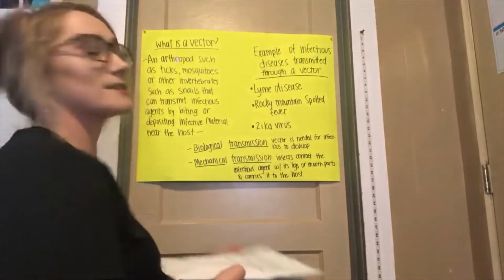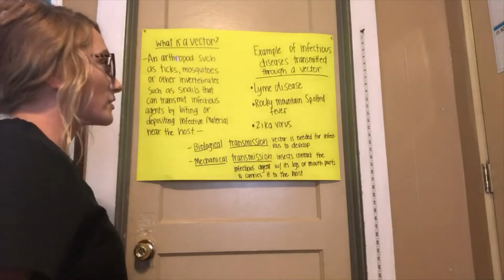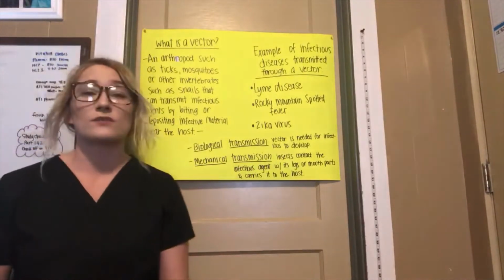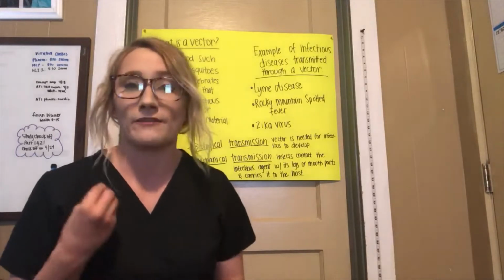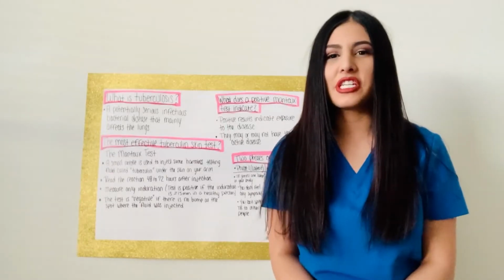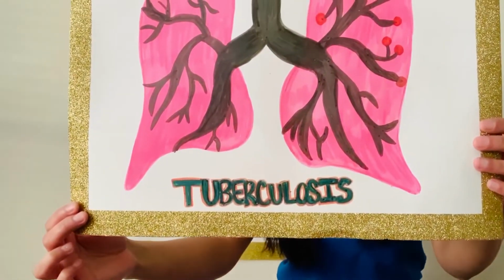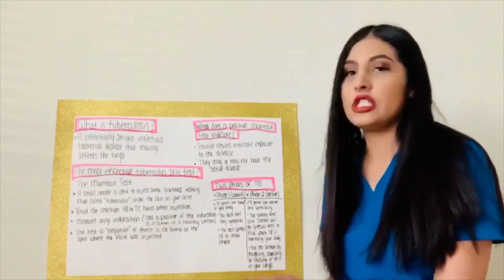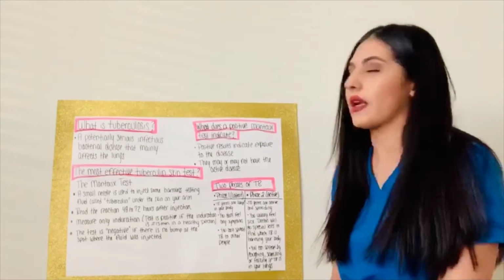Infectious Disease Prevention And Control NMJC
NMJC Project Nursing